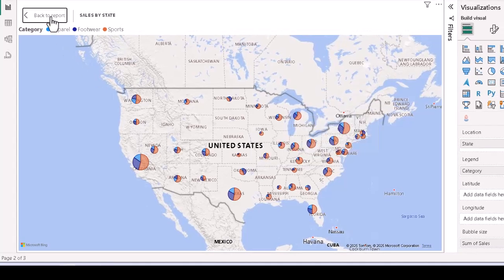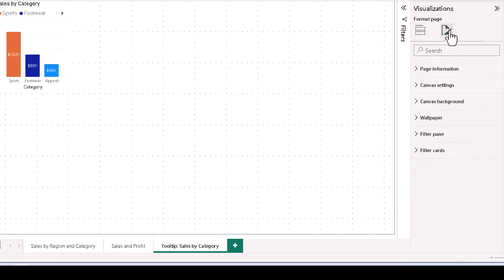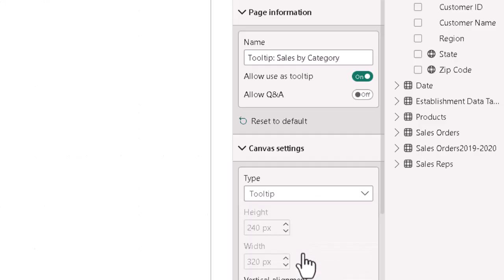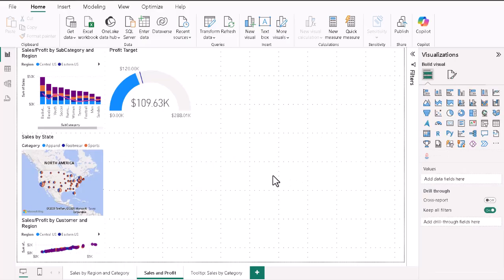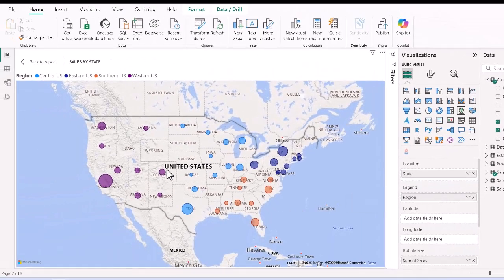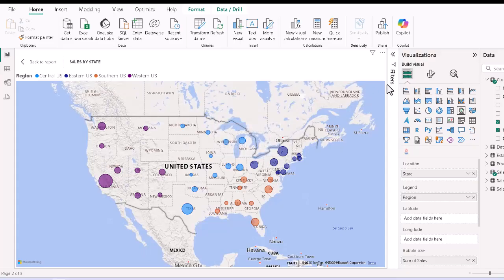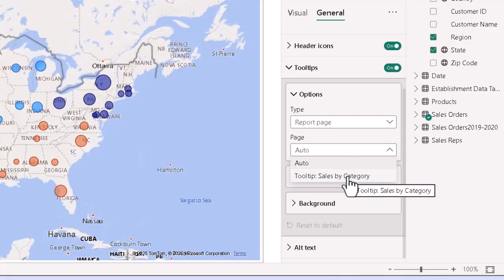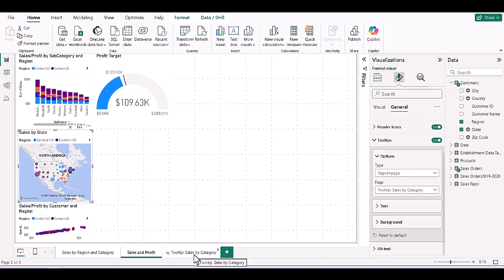How to Create a Power BI Custom Tooltip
In this Microsoft Power BI tutorial, you'll see the key steps for setting up and using a Power BI report page as a custom tooltip in a visualization. to view our full training courses on Power BI.

Introduction 00:00
Go to the Visual 00:35
Set Up Visual as Tooltip 01:05
Change Page Size 01:20
Change Page Name 01:35
Tie to Visual 01:55
Change Main Visual Legend 02:15
Replace Tooltip 02:55